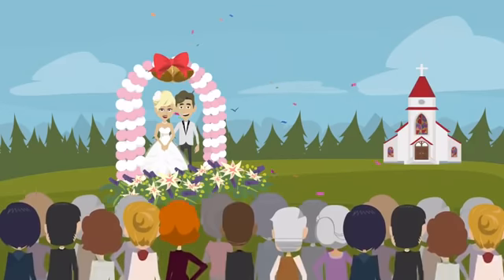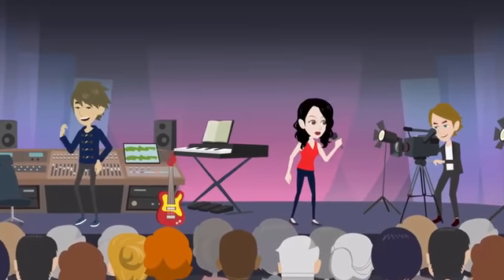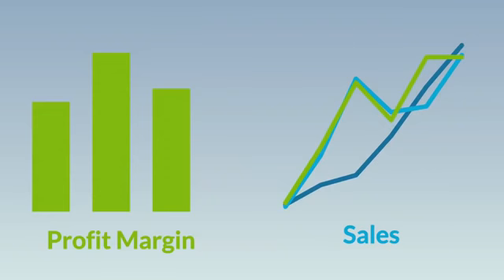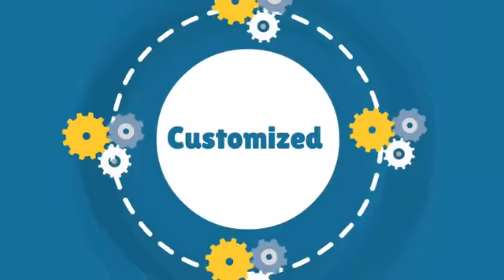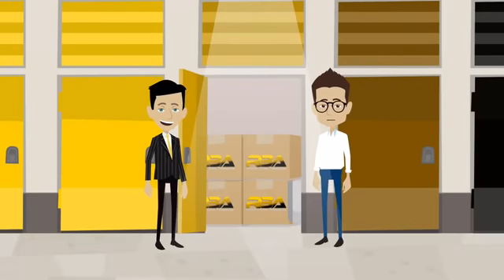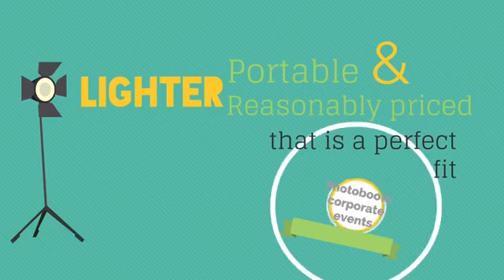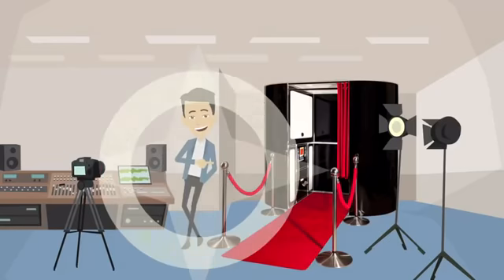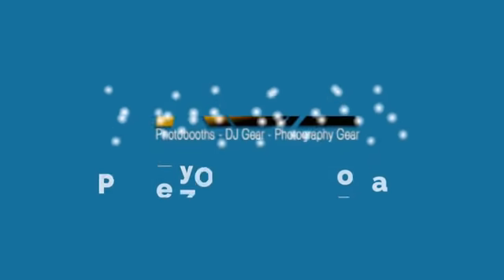Financing your Photobooth Business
Whether it’s a birthday party or a wedding, Photo Booths are always fun. And if you are a photographer or a DJ, you know that a Photobooth is a major arsenal if added in the service package.

DJ service with photobooth rental business is one of the most appealing combo in any party events. With you offering 2 services in one, you give your clients the utmost convenience and remove their burden of finding another DJ or photographer service. This proven concept is sure to enhance your profit margin and increase the current sales even more.

RBA offers a wide range of photo booths with different features, styles and affordable packages. RBA is the largest portable Photobooth manufacturer, therefore, we have the lowest price in the market. We also offer customized system package.

RBA has been successfully selling photo booths for over 10 years, providing high-quality custom photo booths with latest designs and technology. We have the largest inventory in hand; therefore, your order will ship same day or the next.  Don’t let your competitors get there first.

Looking for a photo booth that will fit your budget? Check out RBA’s Nimbus iPad Photo Booth. Lighter, portable and reasonably priced that is a perfect fit for your Photobooth corporate events.

Cannot afford to pay now? Don’t worry! RBA Photo Booths also offer to finance! We have the lowest rate financing and we are confident in our service. We are here to help you boost your photobooth business every possible step of the way.

So get ready for an awesome addition to your photobooth services!

Finance your Photobooth business today.
Pay low monthly as your earn!